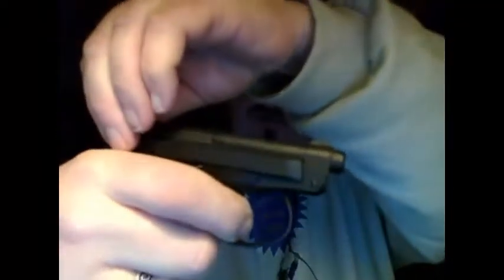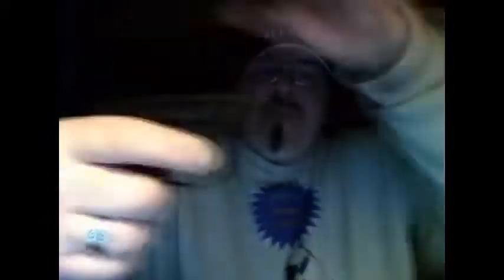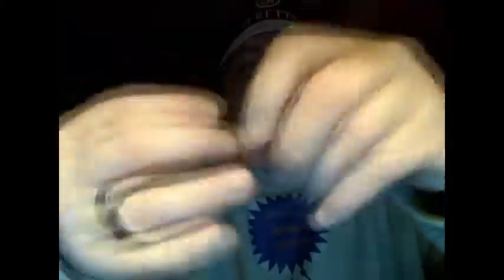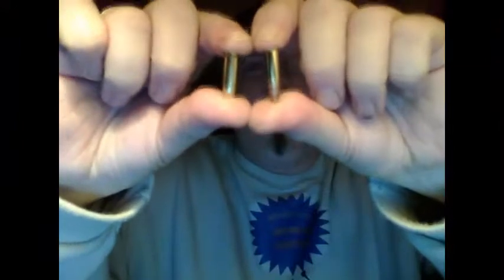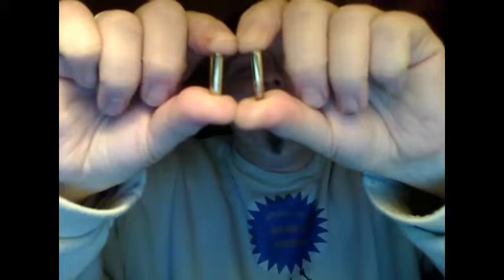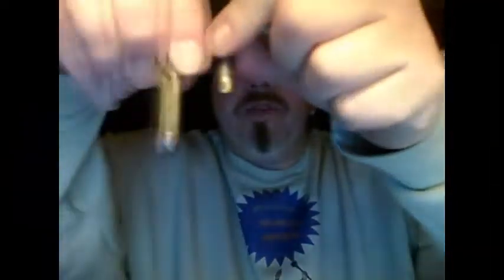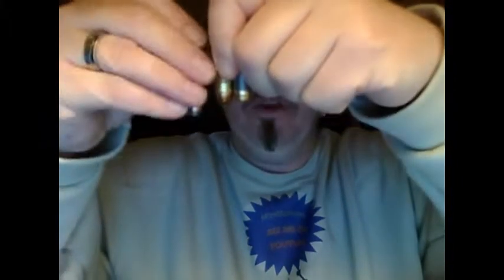Beretta Bobcat 25 acp Desktop Review